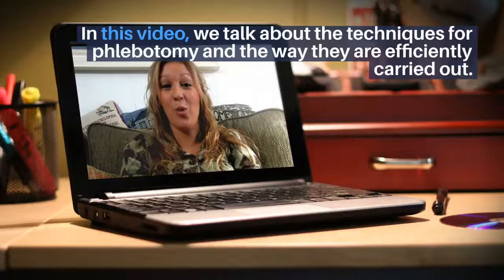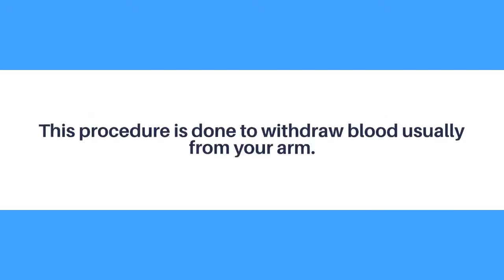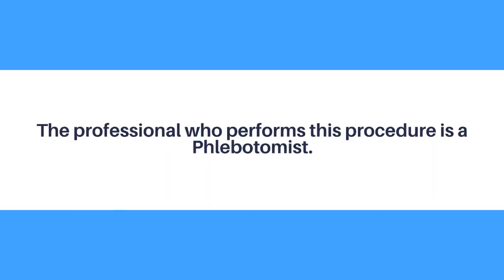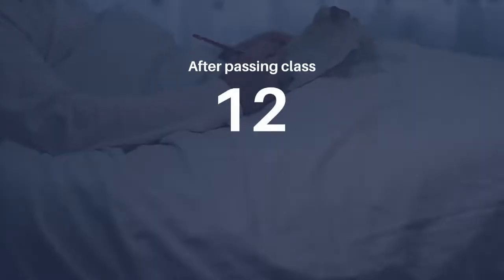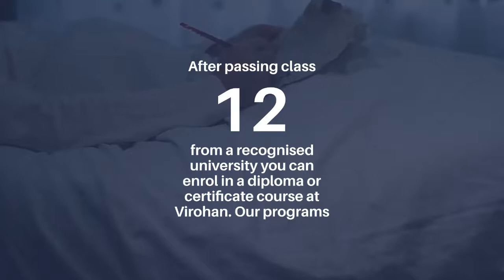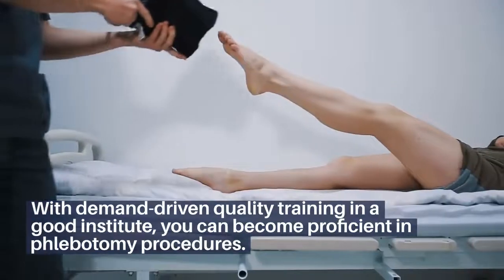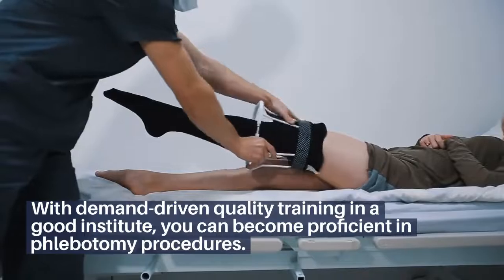What Are The Techniques That Make Phlebotomy Efficient?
In this video, we talk about the techniques for phlebotomy and the way they are efficiently carried out.

📢 🔥 Find all courses that Virohan offers as Paramedical Courses:
✔📚 Medical Laboratory Technician Course

Healthcare Government Job | Paramedical Courses | Health Care Institute | Paramedical Institute | Paramedical College | Paramedical Diploma Courses| Healthcare Diploma Courses